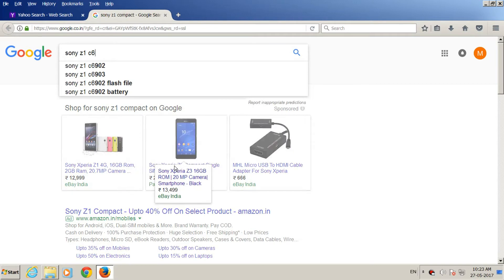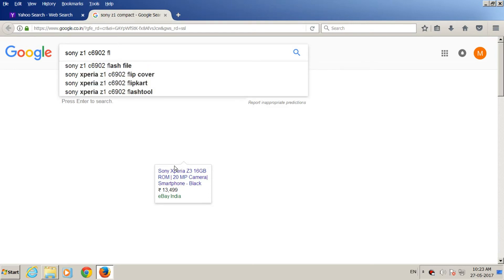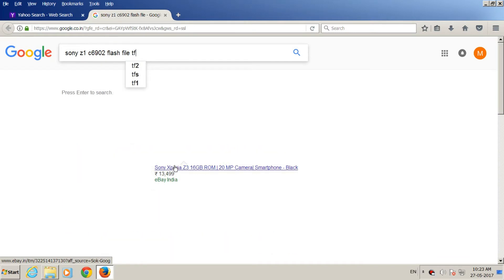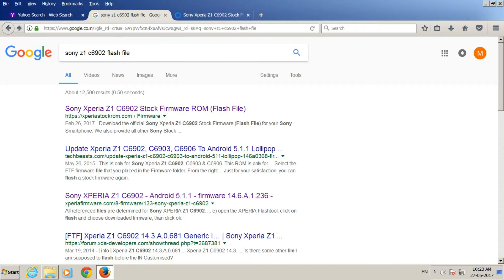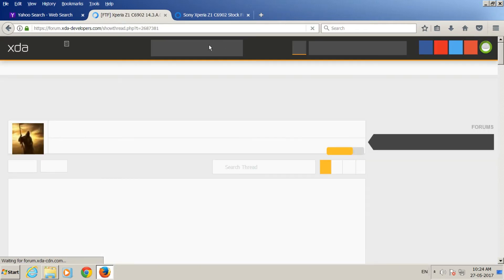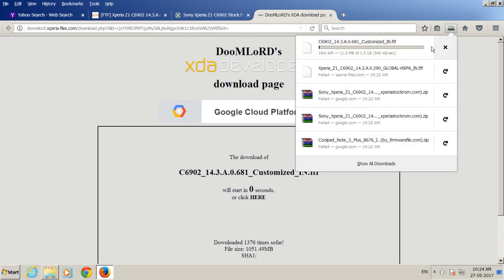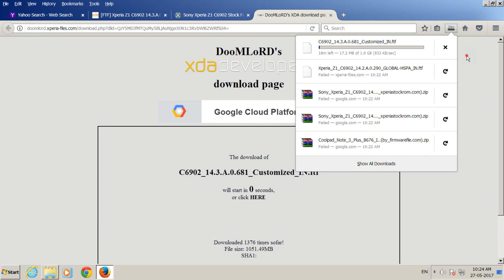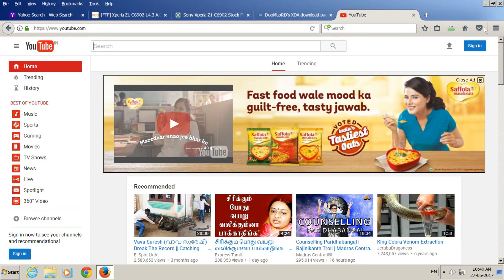SONY Z1 100% VERY EASY FLAH FILE DOUWNLOAD NEW MOTHOD/C6902/C6903-YOUTUBE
very easy FLAH FILE DOUWNLOAD NEW MOTHOD
sony xperia z1 c6902 firmware,
xperia z1 c6902 firmware ftf,
sony xperia z1 c6903 firmware download,
google search engine optimization,
youtube search engine optimization,
search engine optimization tutorial youtube,
sony xperia z1 c6903 lollipop,
sony xperia z1 flash tool,
sony xperia flash tool download for pc,
sony xperia z1 flash file,
sony xperia z1 ftf download,
sony xperia z1 flashing,
how to flash sony xperia z1 flashing,
how to flash sony xperia z1
c6902 flash file,
c6902 flash file douwnload,
sony z1 flash file douwnload,